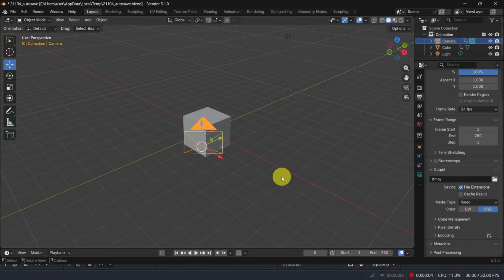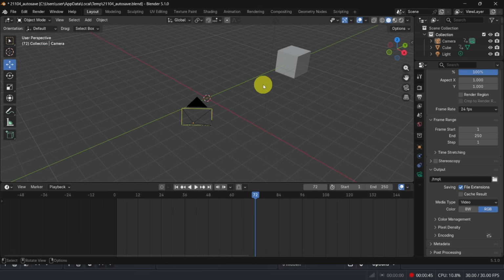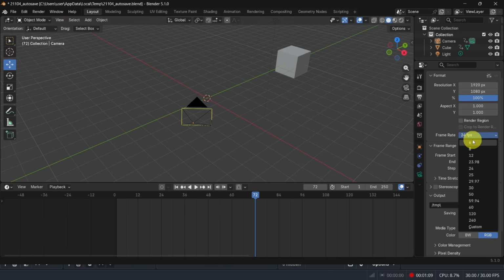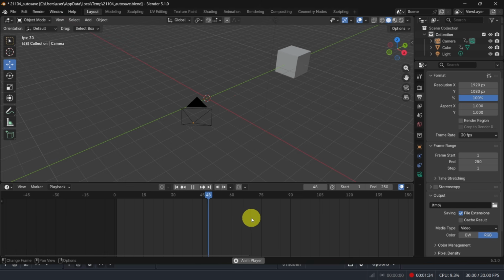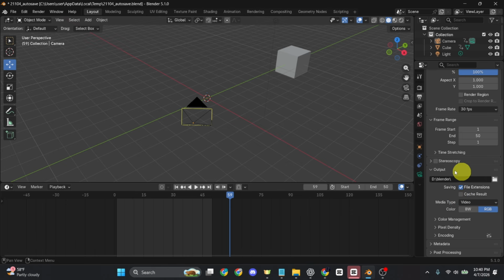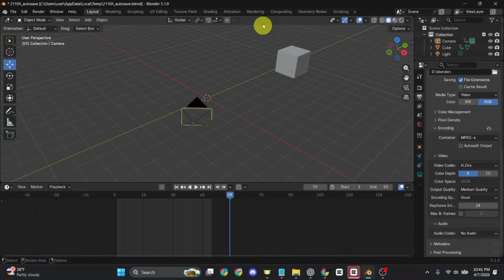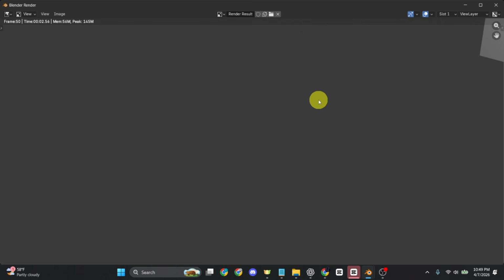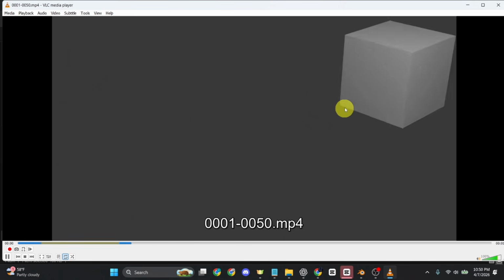How To Export Animation From Blender - Full Guide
Learn how to export animation from blender in this video.

GuideRealm